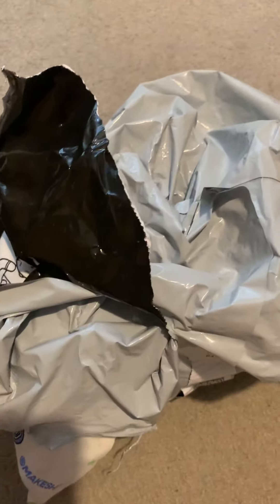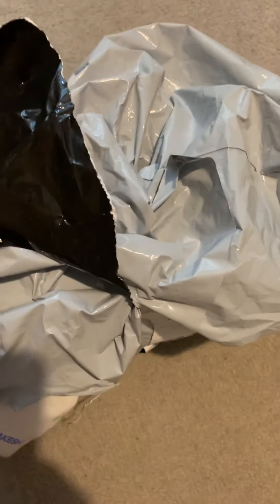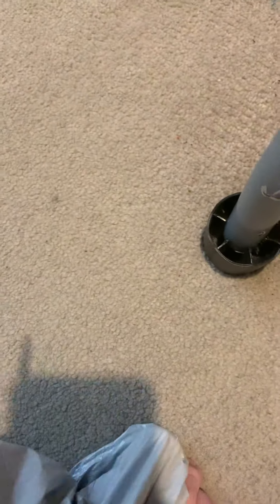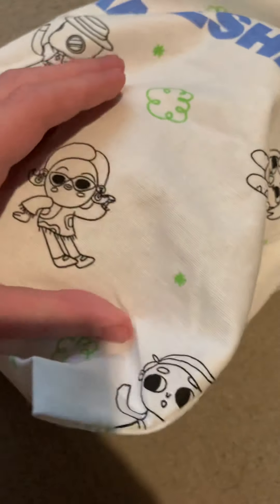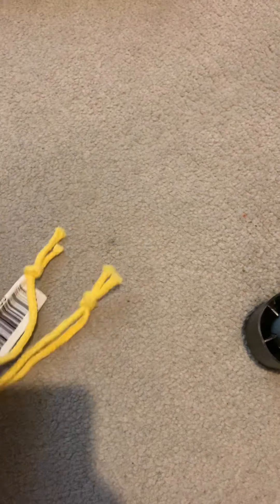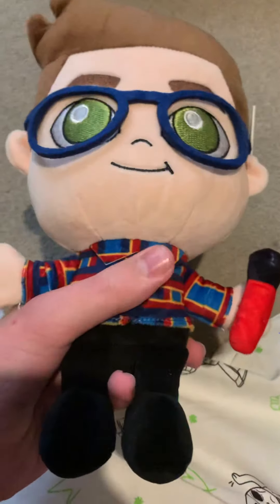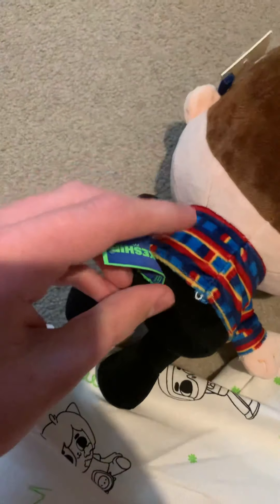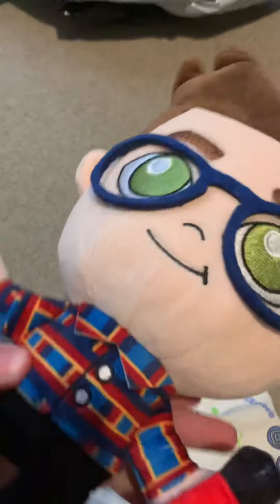UNBOXING CG5 plush (+review)